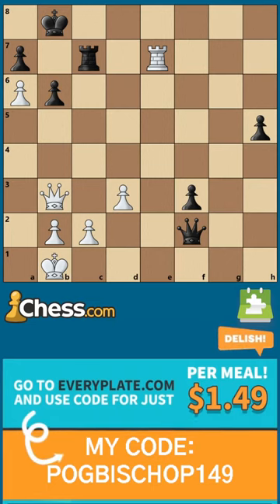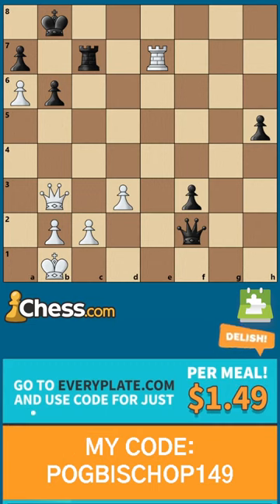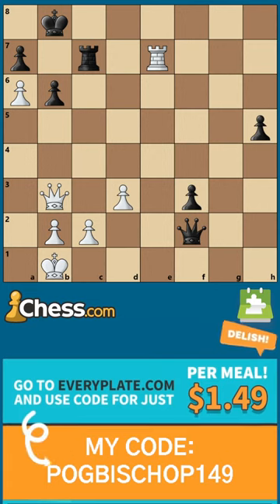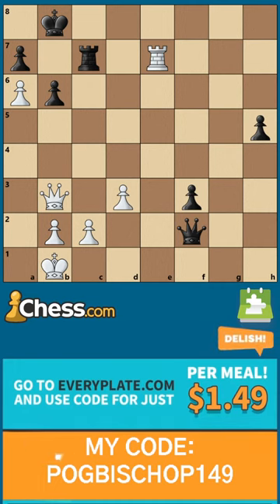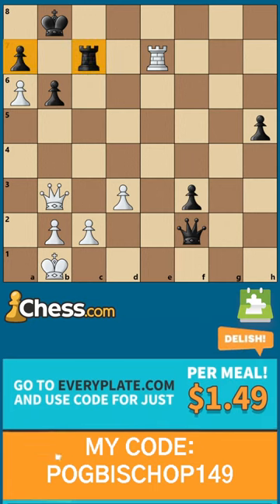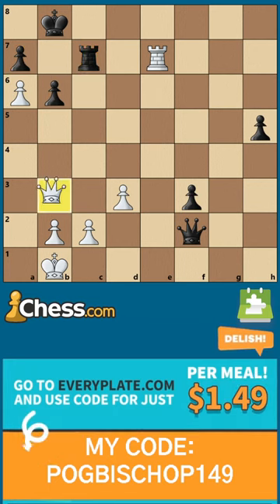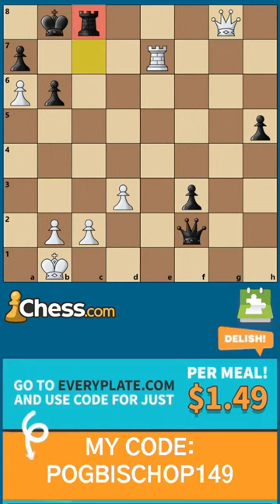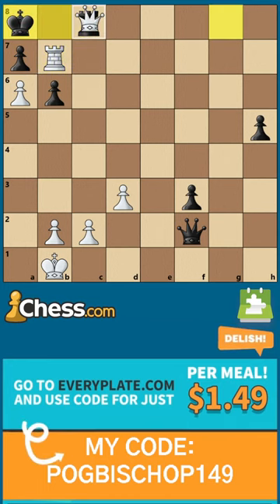How Quickly Can You Find this Simple Mate in 3?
The Ladder Mate (Sometimes called the Steam Roller, and Sometimes Called the lawn mower) is when two major pieces (which can be two queens, two rooks or one rook and one queen) work together to push the enemy king to one side of the board.